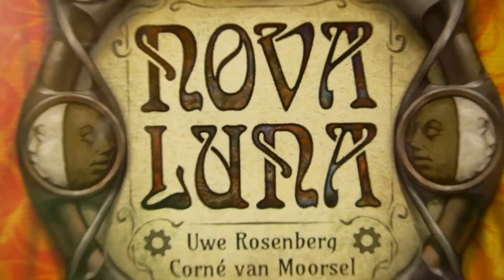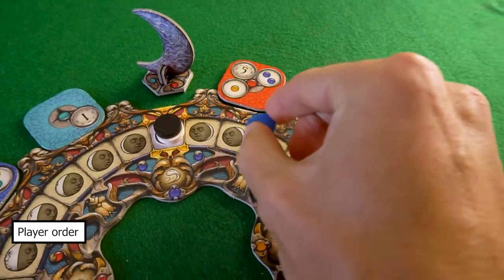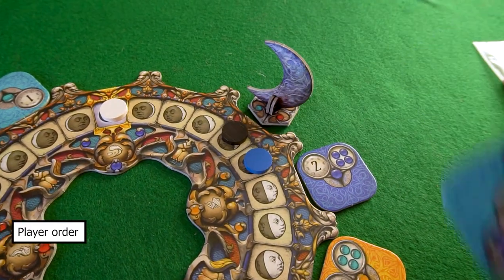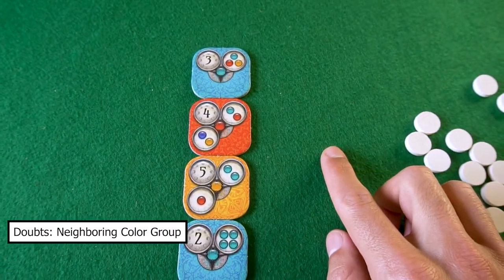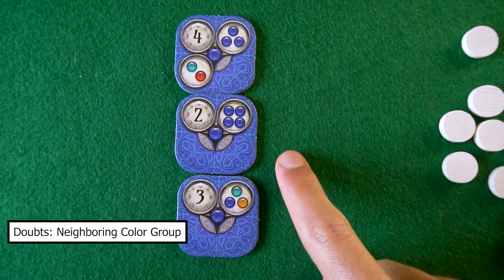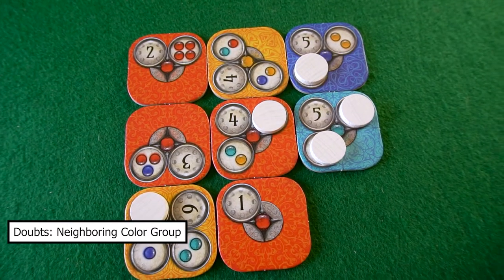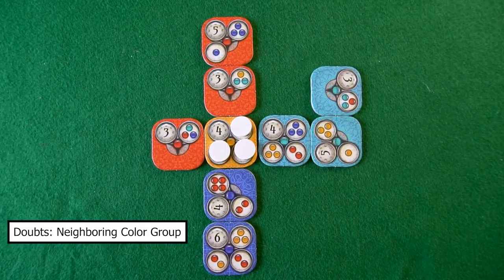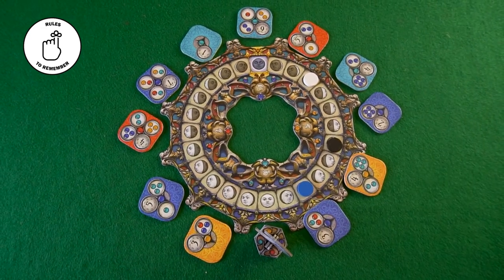Color groups and other doubts in Nova Luna - Rules Review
The big doubt in Nova Luna is the color groups and how they are used to complete the different tasks in the tiles. I'll give you many examples of how neighboring color groups work to complete the tasks.
In the end, the rules you can't forget to play the game with the right rules!

Timestamps:
00:00 Intro
00:26 Video Topics
00:43 Player order
01:06 Doubts: Neighboring color group
03:02 Rules to remember
03:39 Goodbye